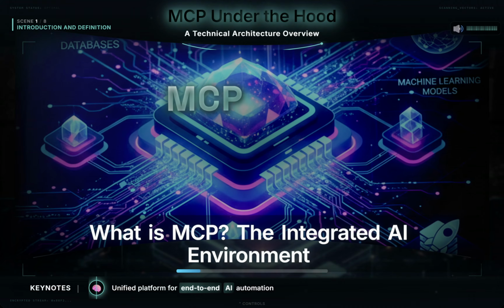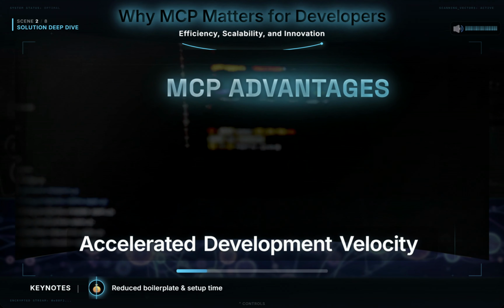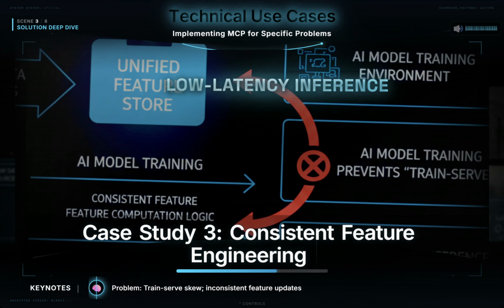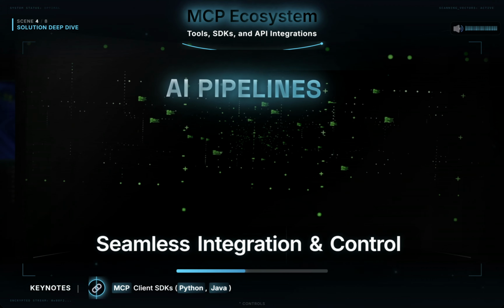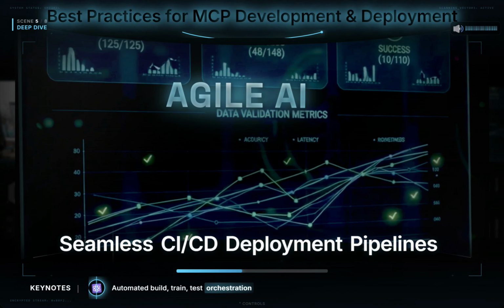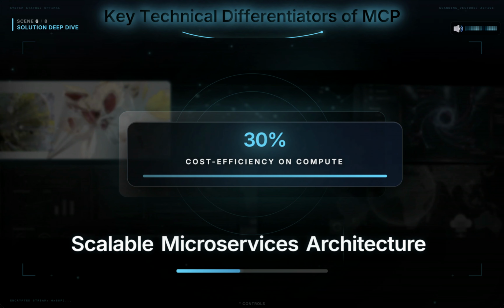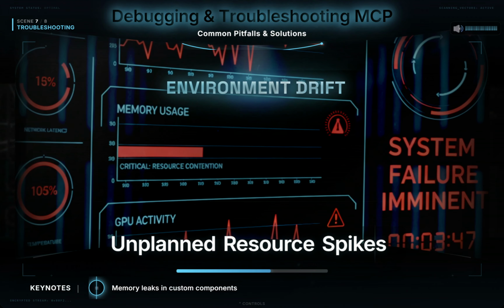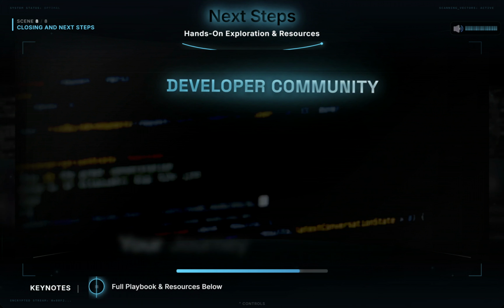Secure Enterprise AI: Master RAG & MCP for Confidential Data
Struggling to integrate AI securely with your confidential enterprise data? Master Model Context Protocol (MCP) to transform AI operations and mitigate compliance risks.

As a senior developer, you understand the imperative of leveraging AI for strategic advantage while ensuring the utmost data security and governance. This video cuts through the complexity, offering a practitioner's guide to implementing Retrieval Augmented Generation (RAG) with MCP. We'll show you how to build a robust, secure framework for *secure enterprise knowledge retrieval*, enabling your AI models to access sensitive information without compromise, driving significant *AI in Business Transformation*.

- How to establish secure connections between AI models and internal enterprise file systems, safeguarding proprietary information.
- Practical methods to integrate AI, like advanced language models, to accelerate development by coding directly from design tools such as Figma.
- Strategies for implementing secure, AI-driven access to sensitive database information, ensuring data integrity and compliance.
- Techniques to efficiently summarize extensive video content via an MCP server, enhancing content intelligence and operational efficiency.
- How to develop and deploy custom, secure AI agents within a controlled environment, such as a HomeLab.

**Timestamps:**
00:00 - MCP Under the Hood: A Technical Architecture Overview
03:05 - Why MCP Matters for Developers: Efficiency, Scalability, and Innovation
05:25 - Technical Use Cases: Implementing MCP for Specific Problems
07:52 - MCP Ecosystem: Tools, SDKs, and API Integrations
11:14 - Best Practices for MCP Development & Deployment
14:41 - Key Technical Differentiators of MCP
17:17 - Debugging & Troubleshooting MCP: Common Pitfalls & Solutions
19:57 - Next Steps: Hands-On Exploration & Resources

*Detailed Summary:*
Integrating AI into enterprise workflows presents a dual challenge: maximizing its transformative potential while rigorously securing *confidential data* and ensuring compliance. Traditional AI deployments often struggle with secure knowledge retrieval from proprietary internal systems, leading to potential data breaches, compliance violations, and missed strategic opportunities. This video addresses these critical concerns by presenting a sophisticated solution for *secure enterprise knowledge retrieval* using Model Context Protocol (MCP) and RAG.

We delve into the technical architecture of MCP, illustrating how it acts as a secure, controlled conduit between advanced AI models and your organization's sensitive data sources. By implementing RAG with MCP, developers can ensure that AI models access and process only relevant, authorized information, maintaining strict data governance standards. This approach is fundamental for any enterprise looking to harness AI's power responsibly.

Beyond theoretical concepts, we explore practical applications that demonstrate MCP's immediate value. Imagine securely connecting AI to your internal file systems, allowing language models to assist with complex coding tasks from design prototypes, or enabling AI to perform secure queries on your critical databases. These are not just possibilities but tangible operational efficiencies and innovations MCP unlocks, fundamentally boosting developer productivity and accelerating project timelines.

Ultimately, MCP facilitates significant *AI in Business Transformation*. By providing a secure, compliant, and scalable foundation for AI interaction with confidential data, it empowers enterprises to leverage their unique data assets for strategic advantage. This ensures that AI initiatives are not just innovative but also responsible, mitigating risks and establishing a clear path for sustainable, AI-driven growth.

We'd love to hear your thoughts: what are your biggest challenges in ensuring AI governance and data compliance within your enterprise AI strategies? Share your insights in the comments below!